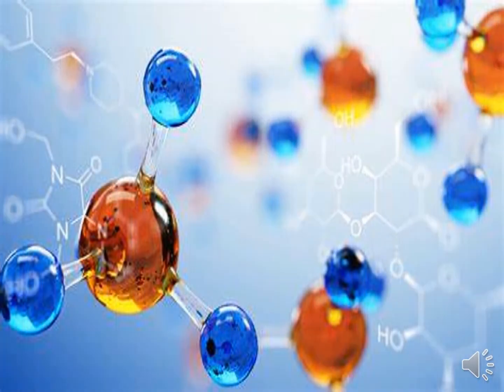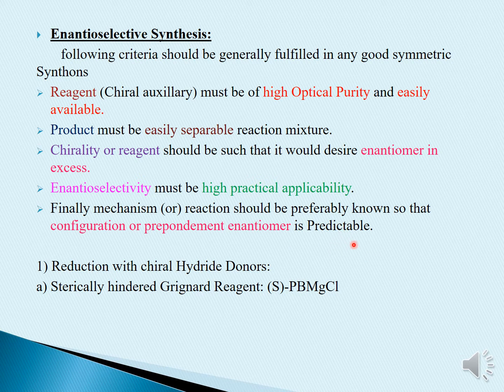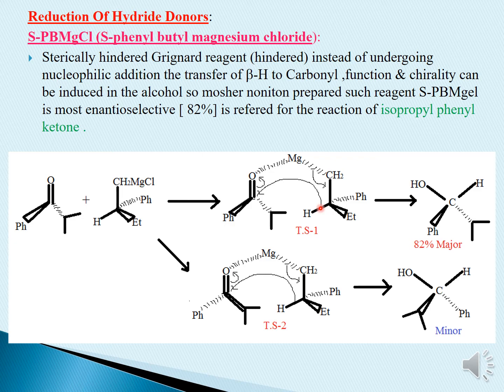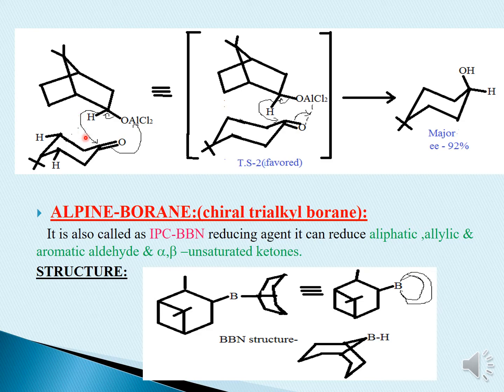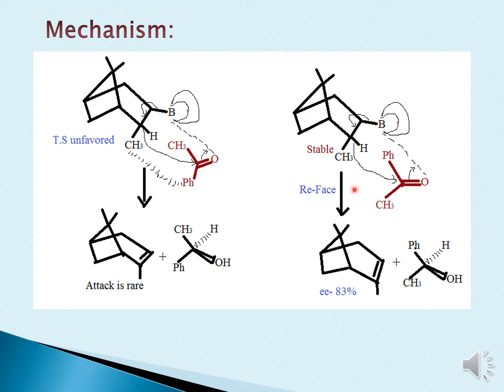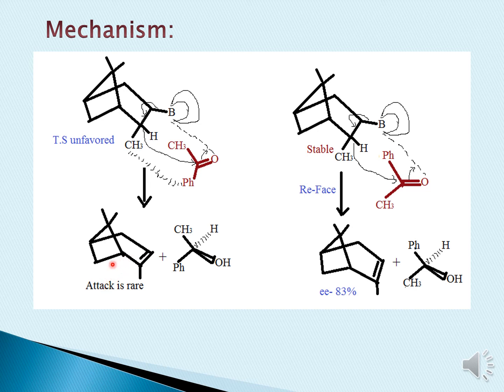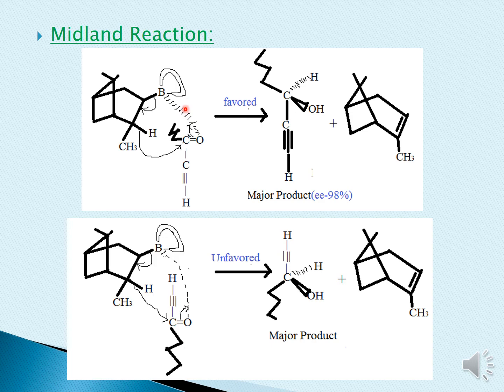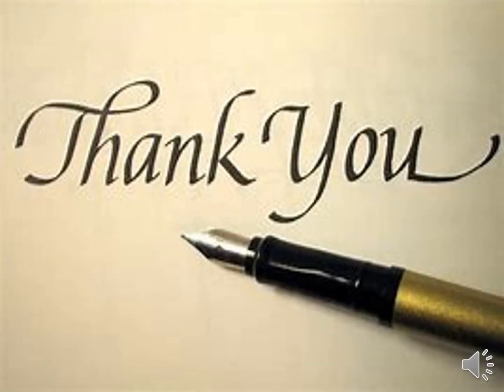Asymmetric Synthesis VI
In this video I will be dealing with the topic ''Enantioselective Synthesis Reactions''. Hope you will understand this topic easily.